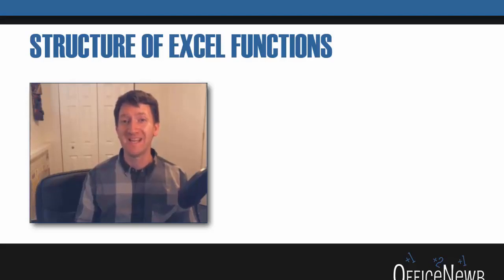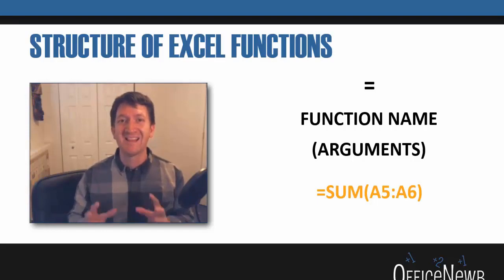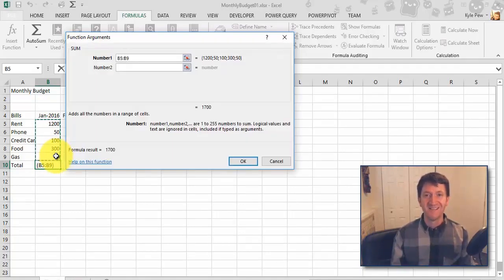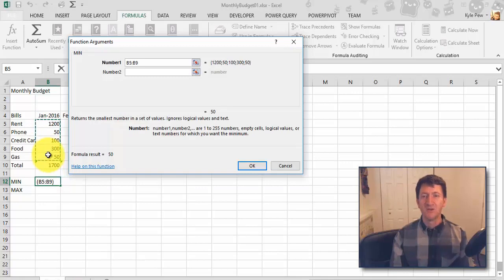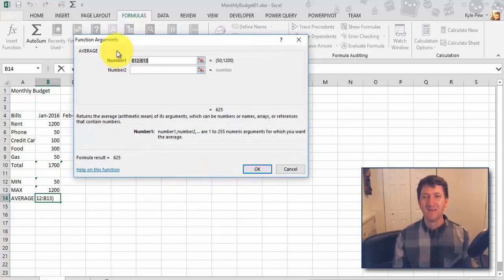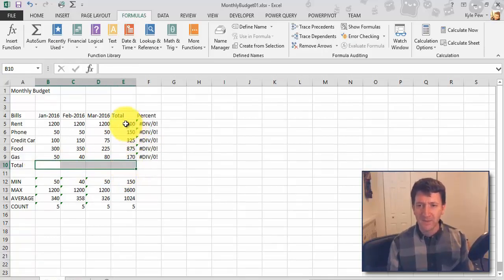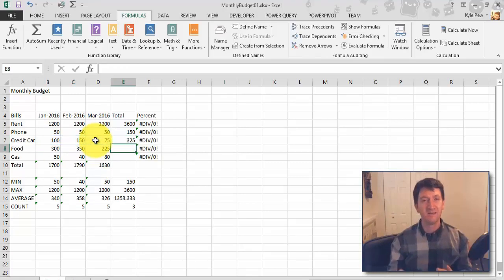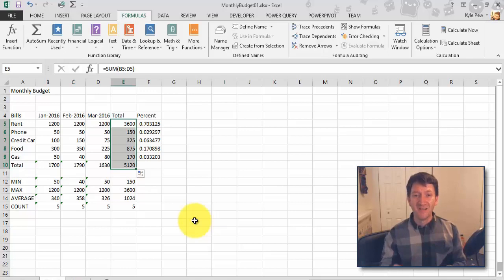Microsoft Excel - Excel from Beginner to Advanced | 4. Working with Basic Excel Functions